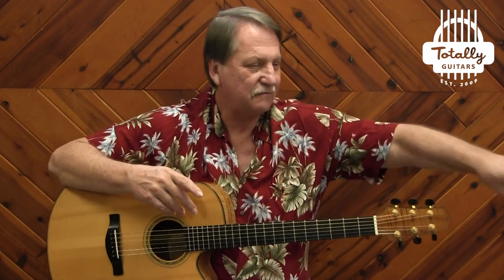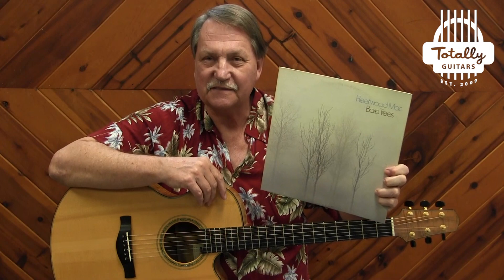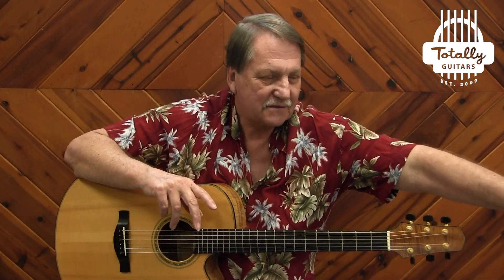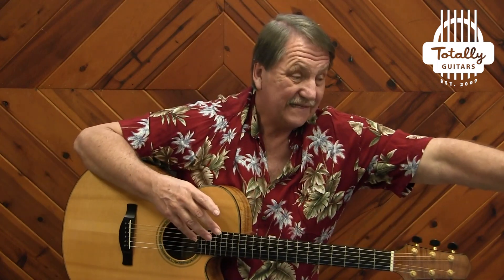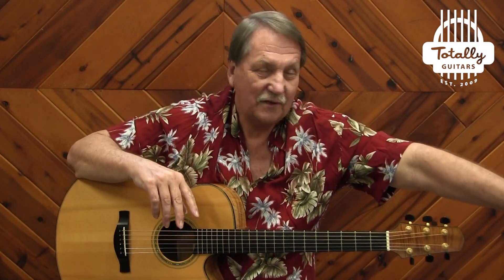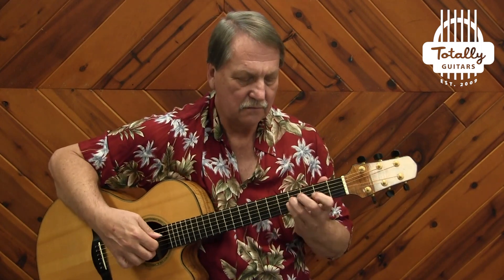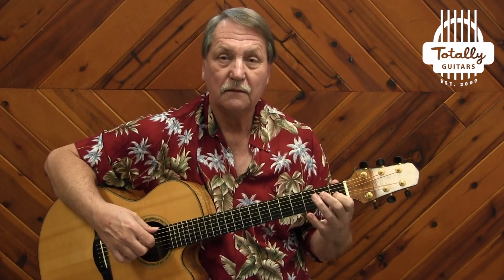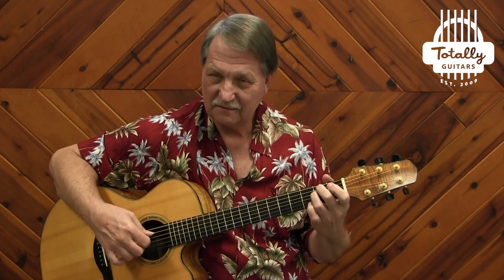Sentimental Lady by Fleetwood Mac/ Bob Welch – Acoustic Guitar Lesson from Totally Guitars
In 1971 Fleetwood Mac went through quite a few personnel changes, one of which completely changed their sound from Peter Green's blues vision to a smoother rock sound with the addition of Bob Welch on guitar. Bob and Danny Kirwin directed the double guitar lineup, complimented with a much greater contribution from Christine McVie.
Sentimental Lady is a beautiful tune from Bob Welch that Neil has played instrumentally for years. Some recent requests got him interested in looking back at the original and doing a lesson on the way it appeared on Bare Trees in 1972, and a few years later on Welch's album French Kiss.
The song is in the key of E and uses all six primary chords. The lesson also looks at a couple different approaches to playing the intro. One is simply the way Bob played it live in 1981 but the other combines multiple guitar parts and tries to cover three independent lines.